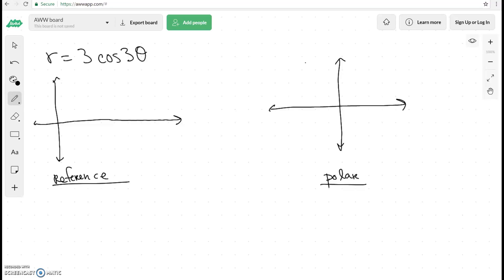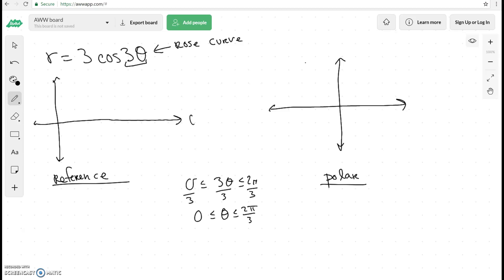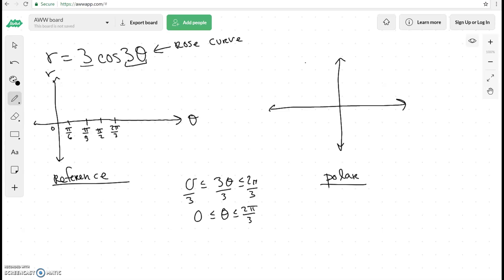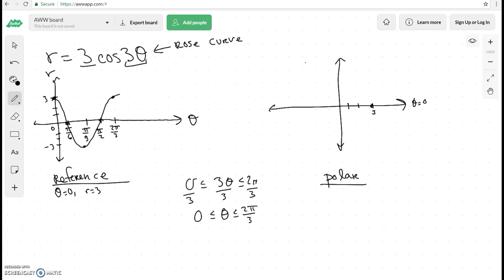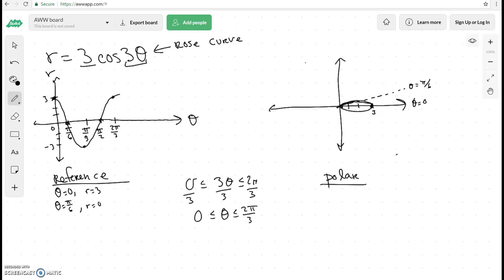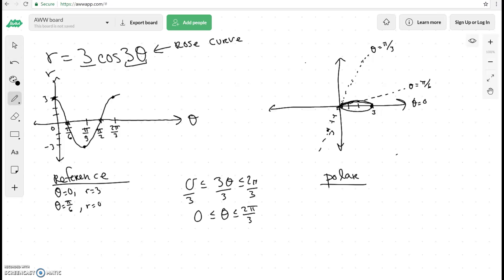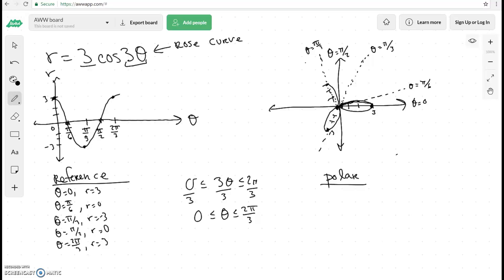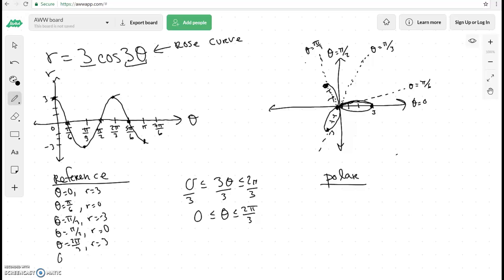Graphing Polar Curves: Roses